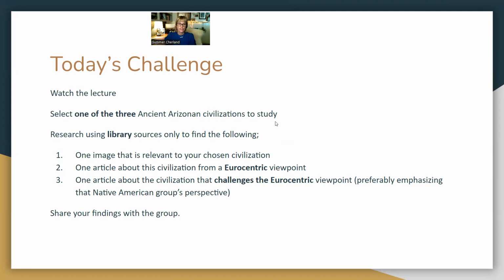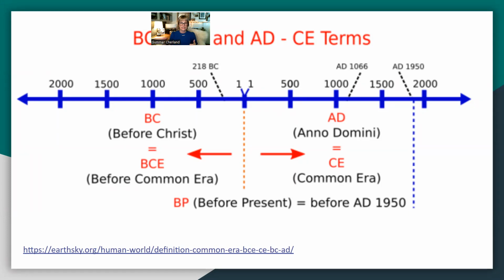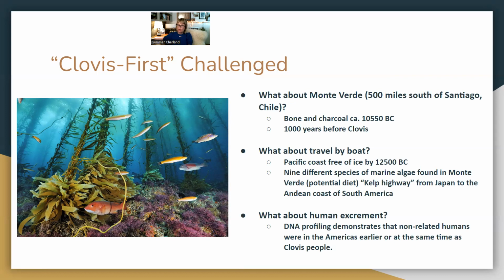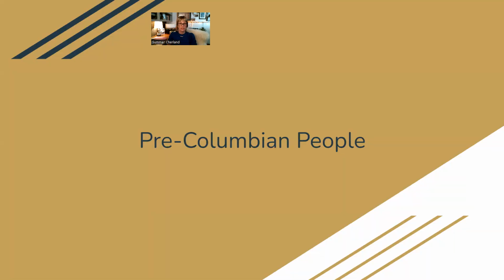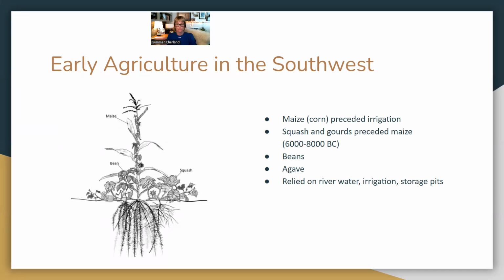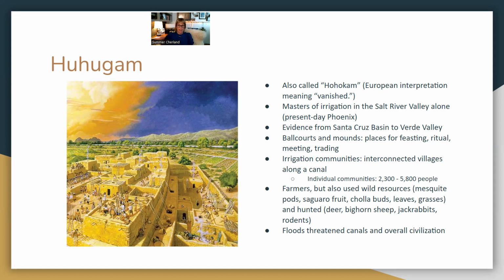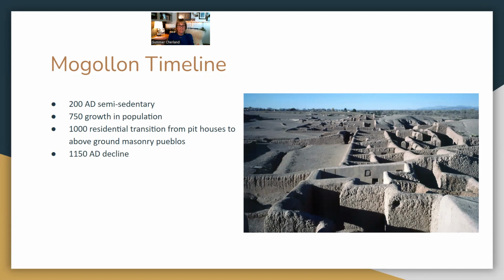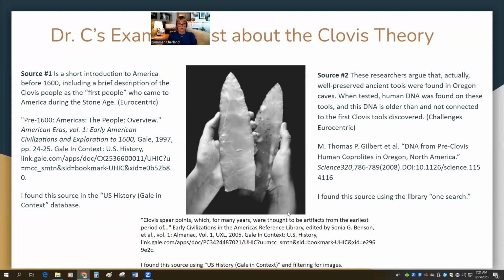Pre Columbian Arizonans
Dr. C. introduces three major Pre-Columbian civilizations in Arizona